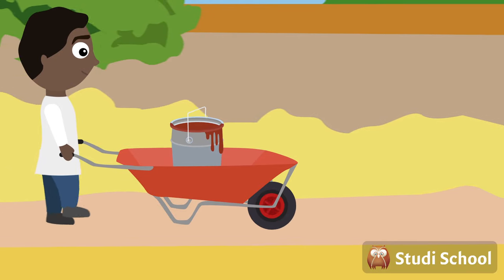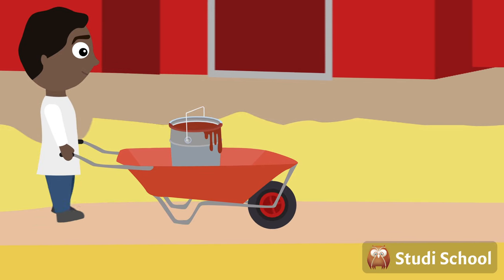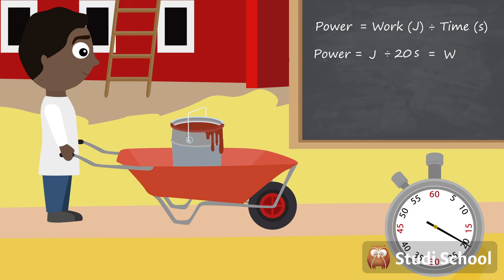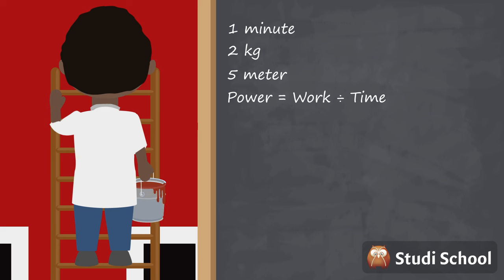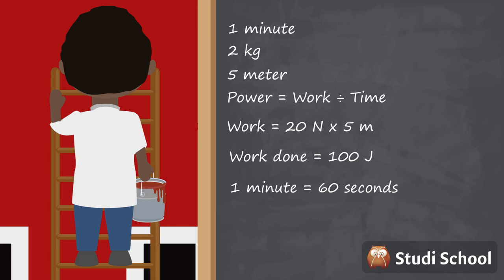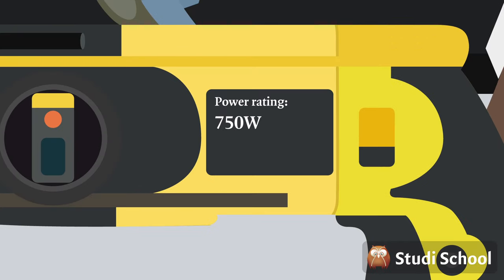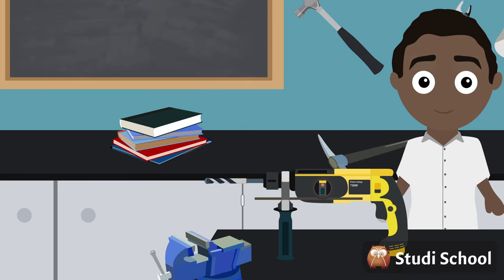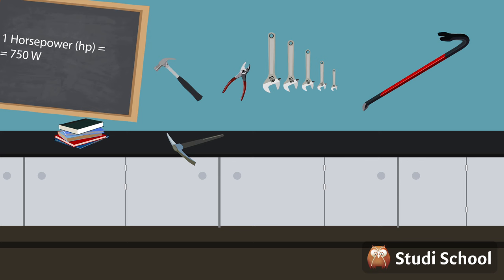What is power? - Physics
Philip had to use energy to climb back down the ladder and get new paint, so he is not pushing the wheelbarrow as fast as he did earlier.
Even though he is doing the same amount of work as before and thus using the same amount of energy, the rate he is working at is slower. This means he has less power than before.